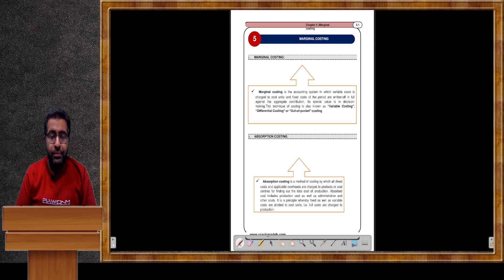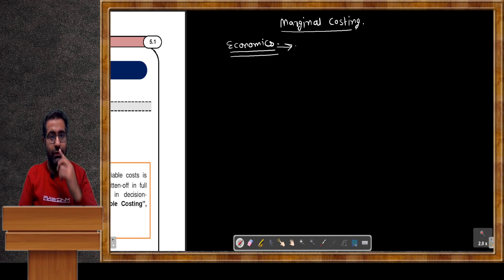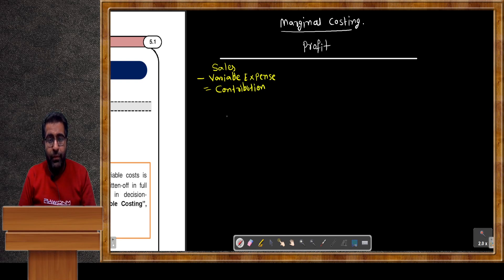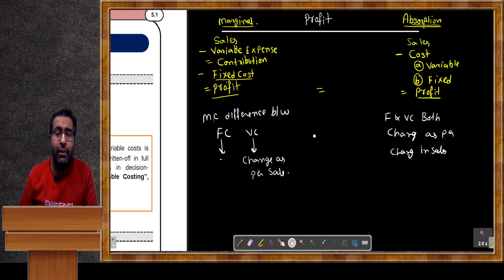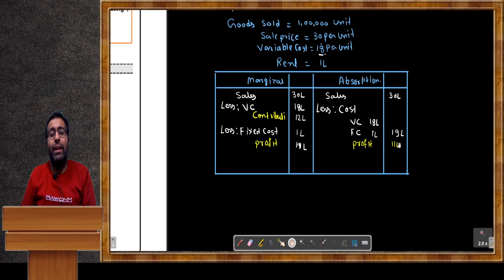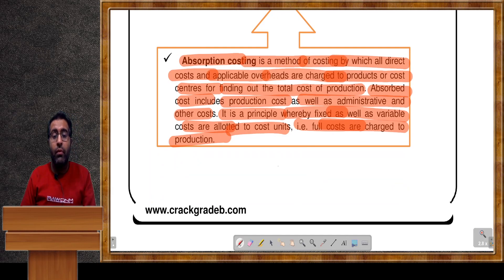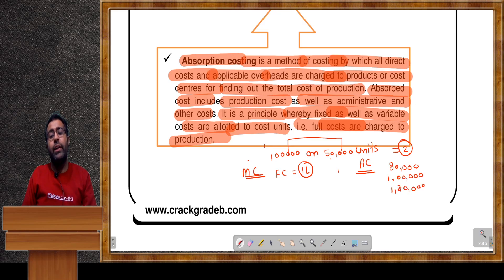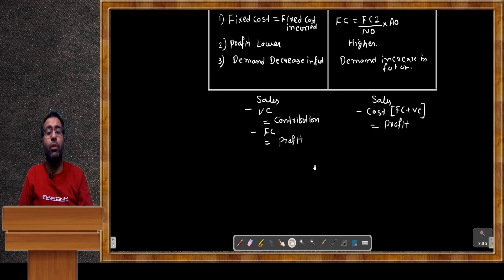Marginal Costing - SEBI Grade A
In this video,  We will discuss Marginal Costing for SEBI Grade A.

80% Questions covered in our study materials in each exam till date. Proof shared by us at youtube and facebook pages.